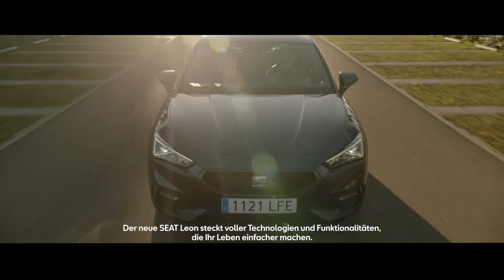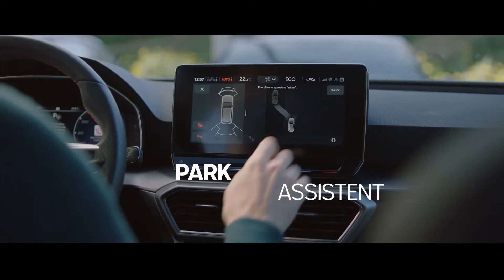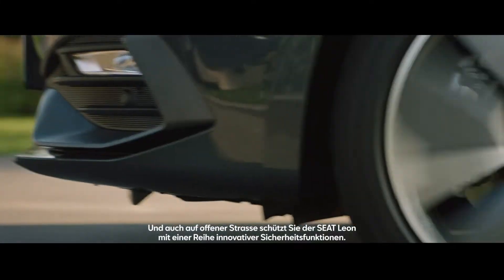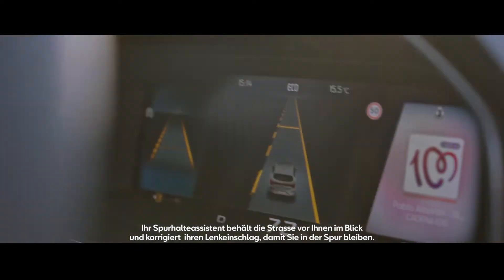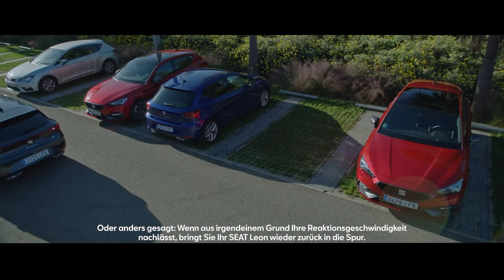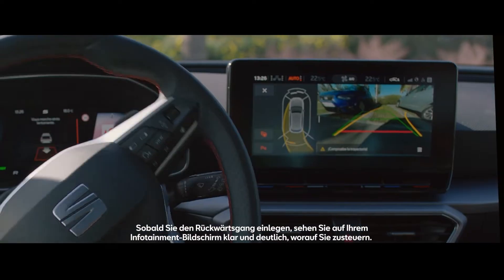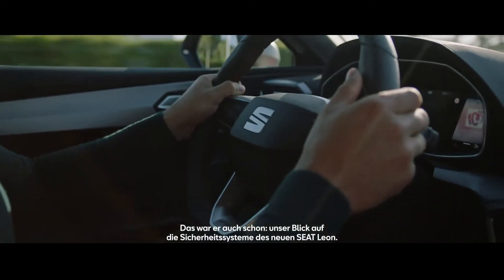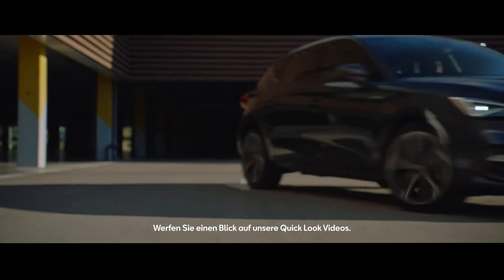SEAT Leon Safety & Technology | DE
Das ist die innovativen Sicherheitsfunktionen des neuen SEAT Leon. Entdecke seine 360°-Kamera und autonome Funktionen wie Spurassistenten, die dir das Leben leichter machen.